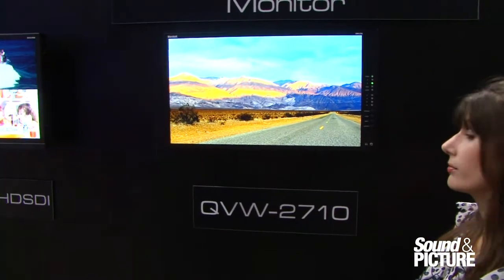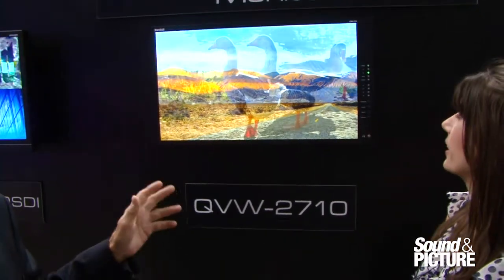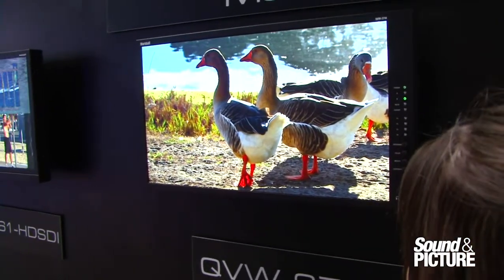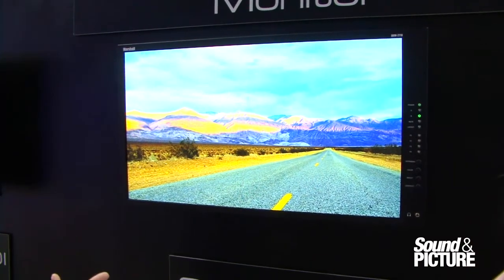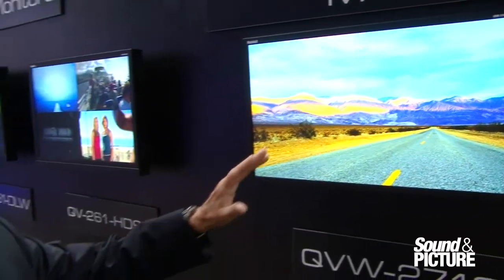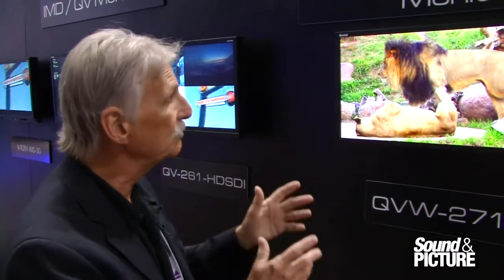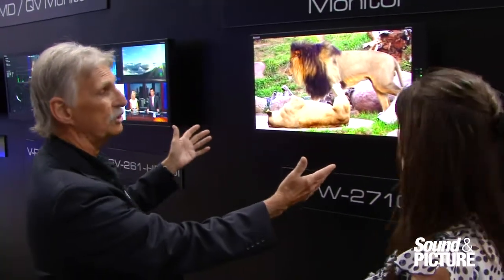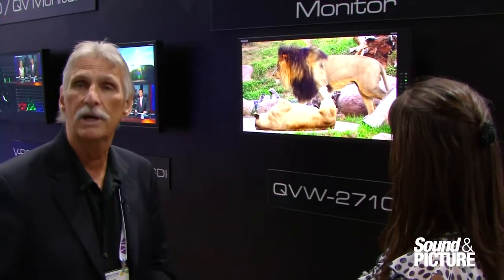NAB Show 2013 - Marshall Electronics 4K Monitor QVW-2710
Marshall introduced a line of 4K monitors at NAB this year. Bernie provides us a little insight to their feature set.